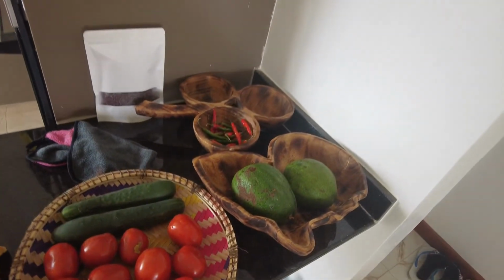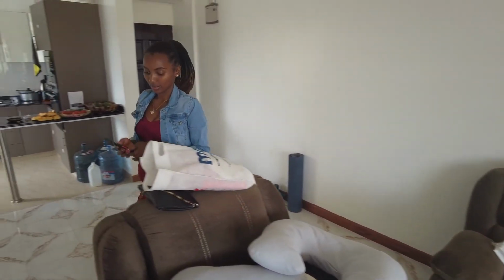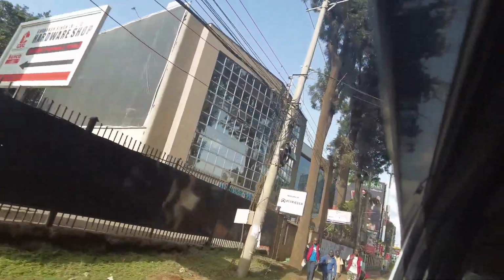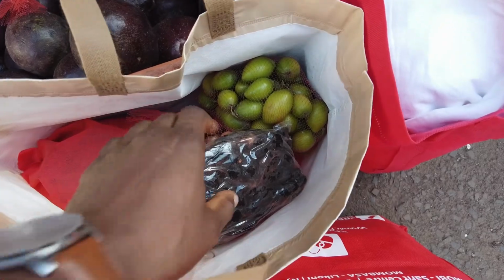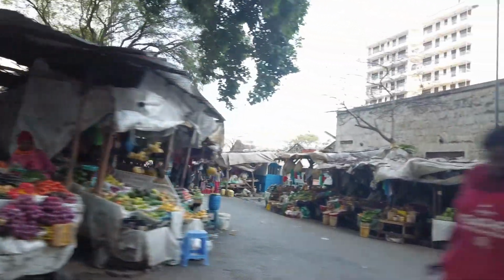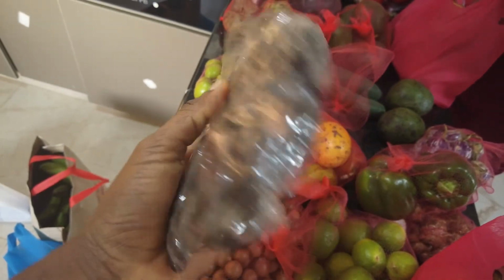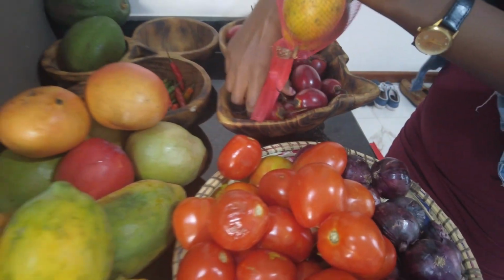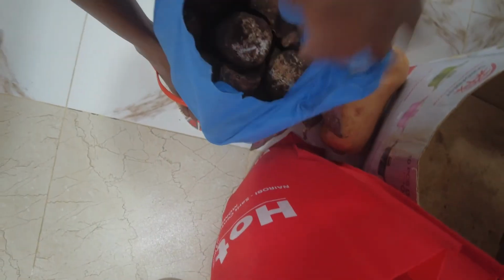A Day In Ngara Market Nairobi Shopping For Alkaline Fruits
Sea Moss Purple Dried/Irish Moss (Dr. Sebi Approved) 100% Wildcrafted- From Zanzibar Wholesale Price with FREE UPS Shipping 44lbs/20kg

For dr. sebi approved colon cleanse herbs for 15 days

30 Day's Detox & Cleanse Program (Package Dr. Sebi Approved Herbs)15 Day's Digestive Track, Gut & Colon Cleanse And 15 days Cleanse the Liver, Kidney, Blood, For 1 Price
Here is your step by step guide on how to complete 30 days cleanse and detox , cleanse at night and detox at day time

BAOBAB FRUIT POWDER FROM WEST AFRICA -SPERM/PREGNANCY FOOD - VEGAN SOURCE OF VITAMIN C, CALCIUM, MAGNESIUM, ZINC 6OZ